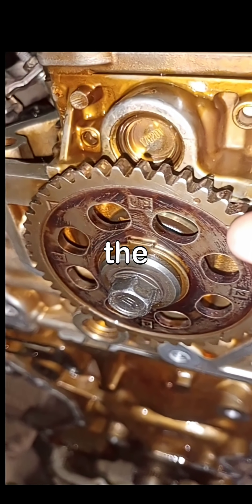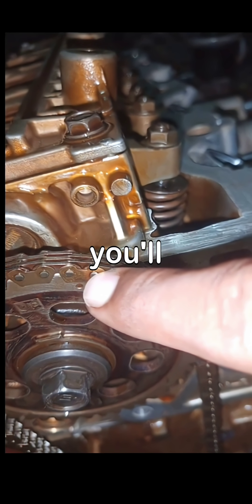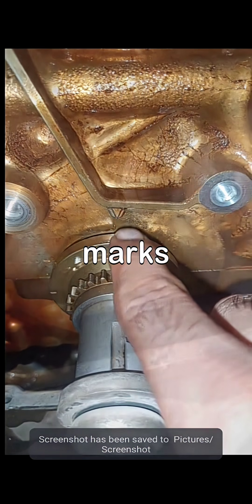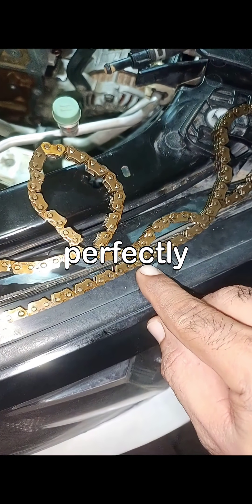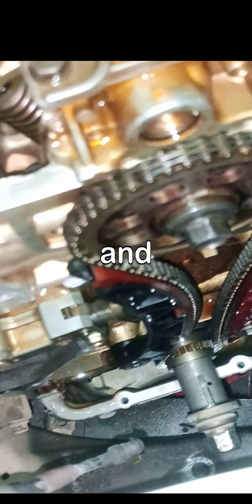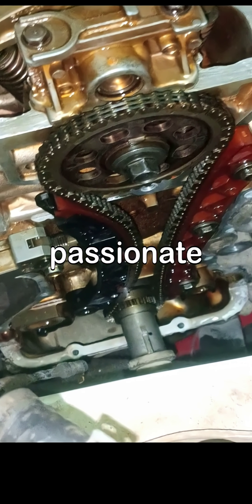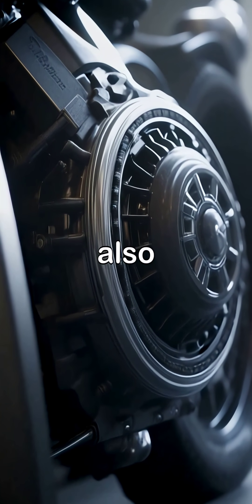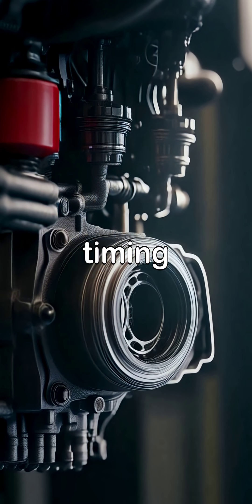Honda R18 Engine Timing Marks | Complete Guide for Perfect Timing |Honda Civic Tining setting 2017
Honda R18 Engine Timing Marks | Complete Guide for Perfect Timing ⚙️🔥
‎📌 Long Description (SEO + Emoji Rich):
‎In this video, we’ll show you the Honda R18 Engine Timing Mark step by step 🔧⚙️. If you’re working on a Honda Civic R18 engine or just want to learn how to set the timing belt/chain properly, this video will help you fix it like a pro! 💯
‎👉 Learn about:
‎✅ Honda R18 timing marks explained clearly 🔍
‎✅ How to set top dead center (TDC) 🛠️
‎✅ Step-by-step guide for timing adjustment 🚗
‎✅ Pro tips to avoid engine damage ⚡
‎📌 Best Viral Hashtags:
‎📌 SEO-Friendly Tags for YouTube:
‎Honda R18 engine timing,
‎Honda R18 timing marks,
‎Honda Civic R18 timing guide,
‎Honda engine timing adjustment,
‎Honda Civic timing belt marks,
‎R18 engine timing explained,
‎How to set timing Honda R18,
‎Honda Civic timing marks tutorial,
‎Honda R18 timing chain alignment,